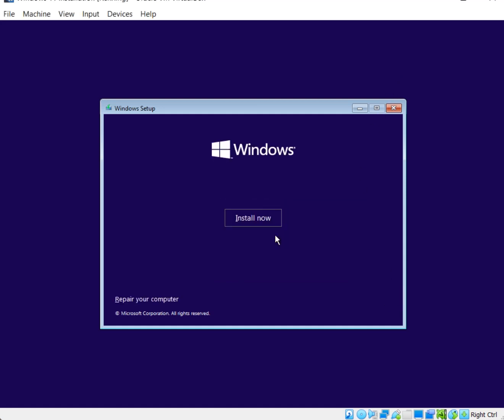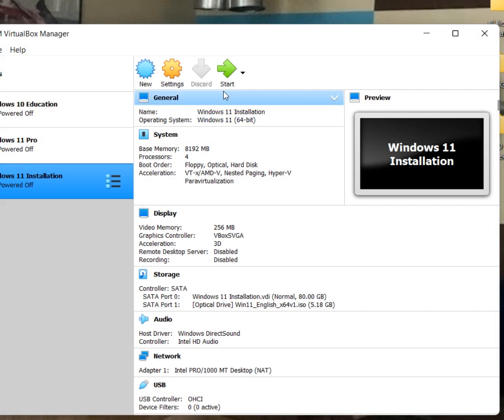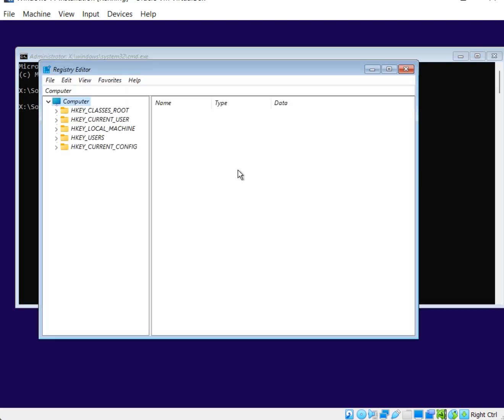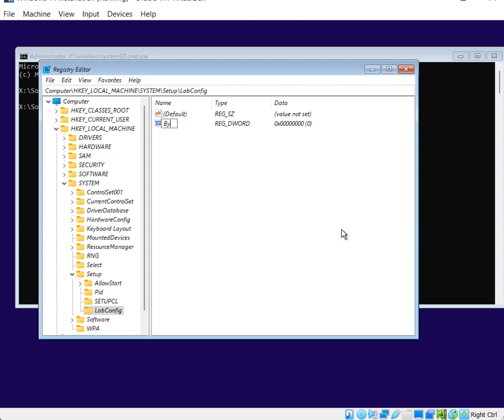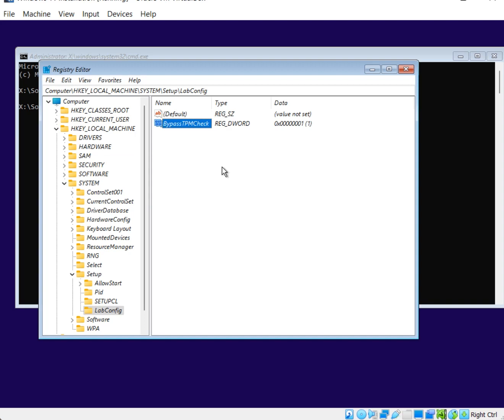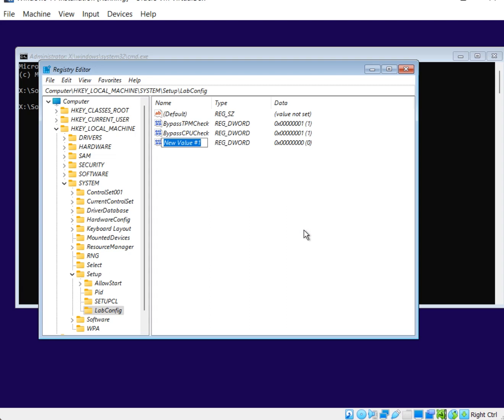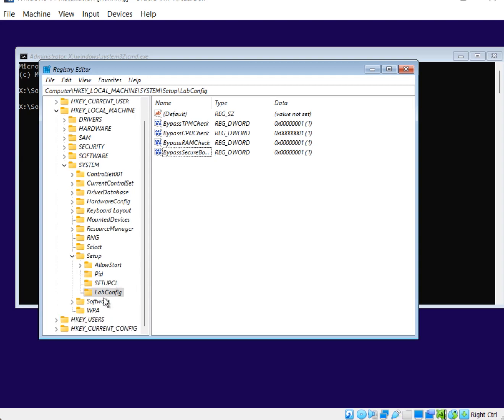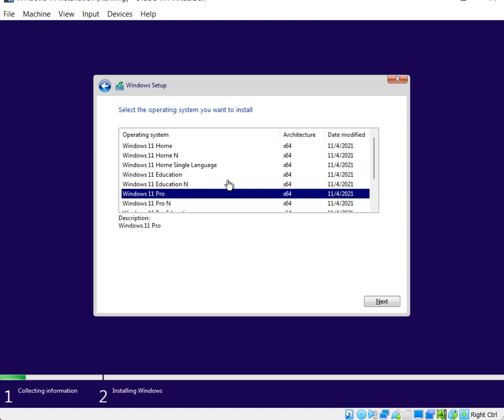How to Fix "This PC can't run Windows 11" Error in VirtualBox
If you're trying to install Windows 11 inside of VirtualBox but keep getting an error message that says "This PC can't run Windows 11," fear not; as the solution is very simple. Follow along with me to bypass this error message and install Windows 11 in VirtualBox.